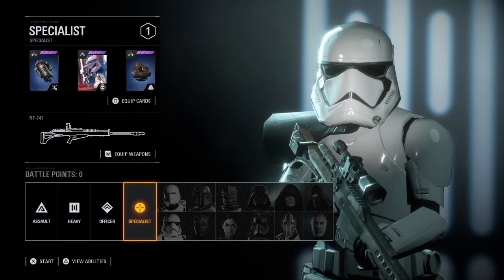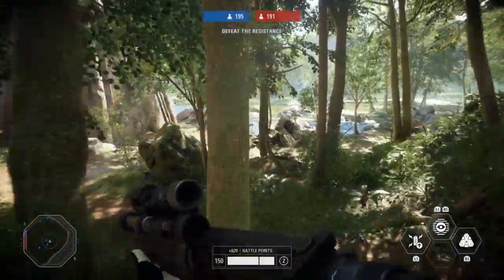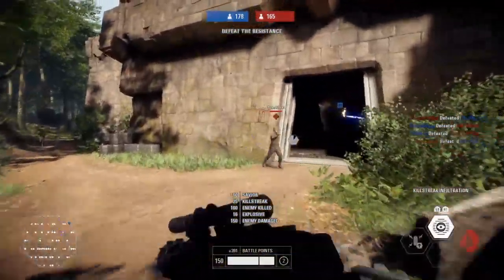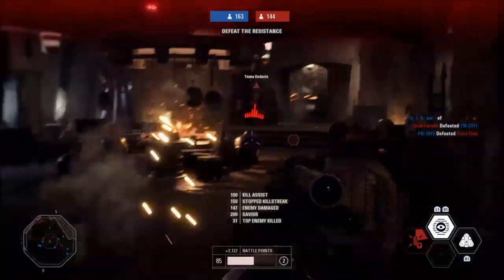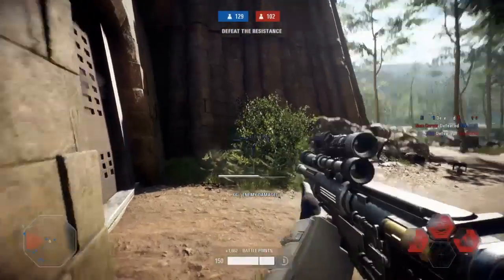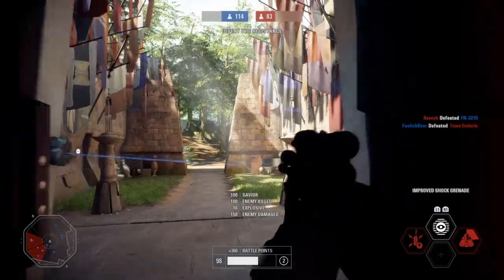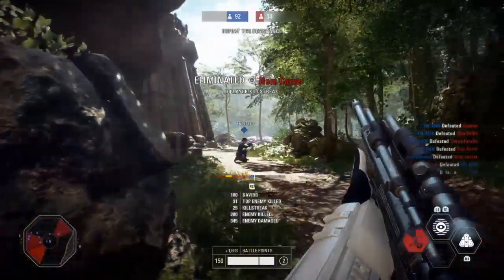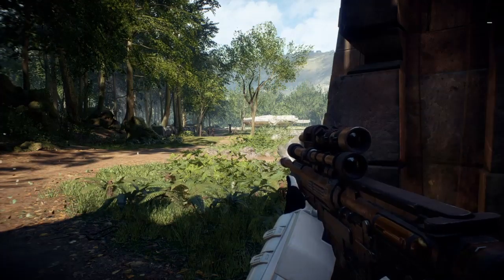How to Sniper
This video shows how to use the Specialist(or sniper) trooper from Star Wars Battlefront 2. My loadout is used as an example